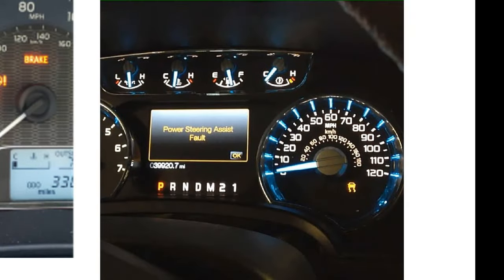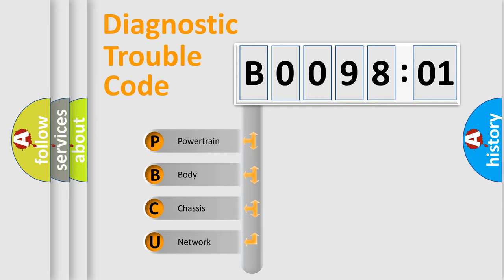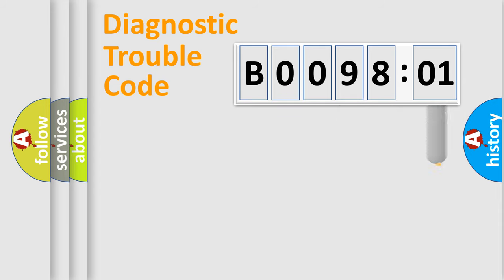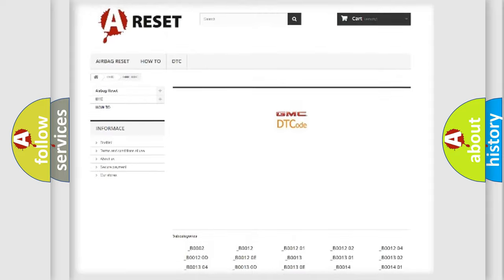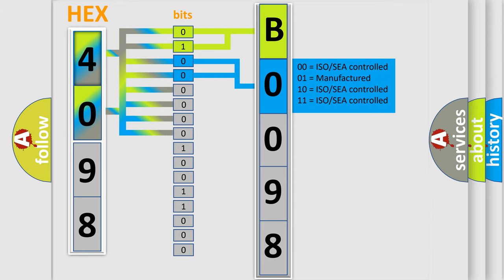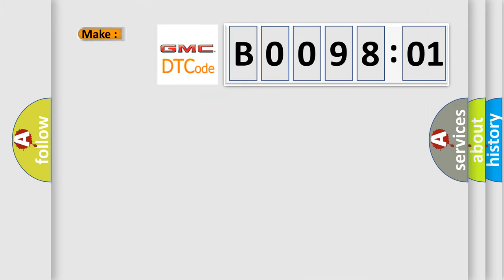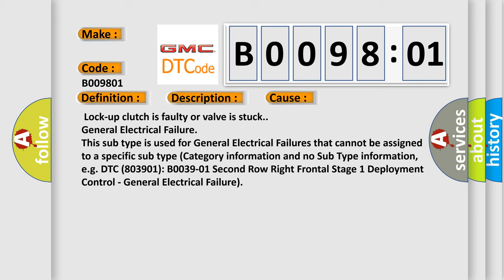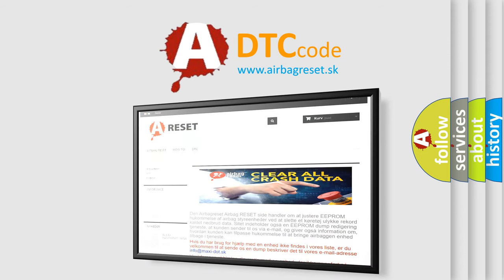DTC GMC B0098-01 second Short Explanation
Contents:
0:21 Basic DTC analysis according to OBD2 protocol standard.
1:48 Insight into programming
2:58 A diagnostically understandable description of the Diagnostic Trouble Code
3:05 Basic error definition

Make:
Code:
B0098 01
Definition:
Torque Converter Clutch Circuit Performance or Stuck Off
Description:
Lock up clutch malfunction,sticky valve.No lock-up occurs.
Cause:
 Lock-up clutch is faulty or valve is stuck.